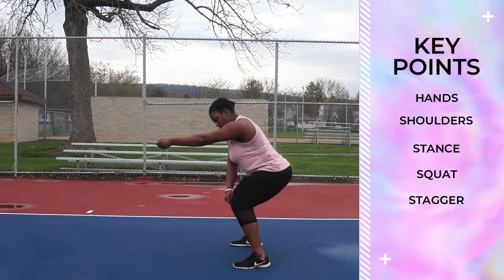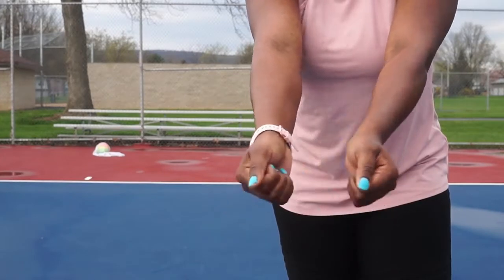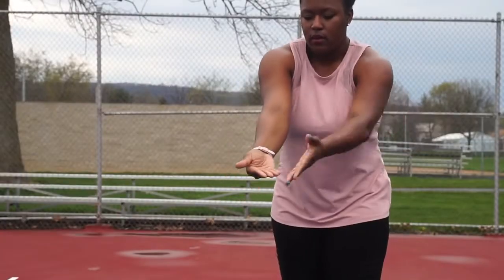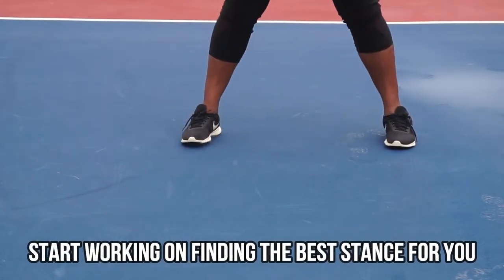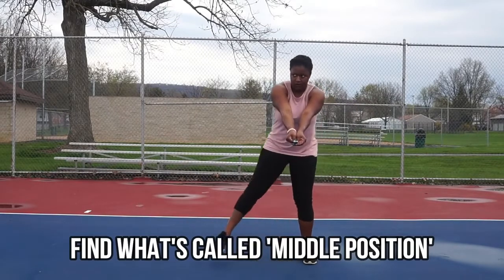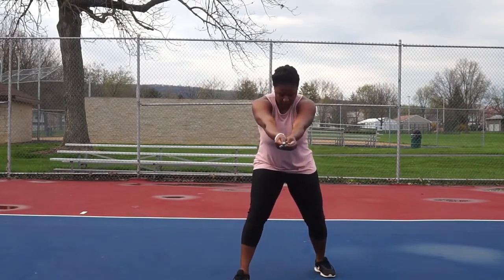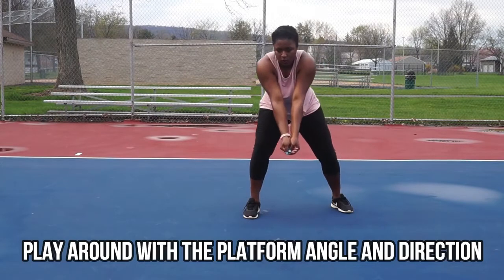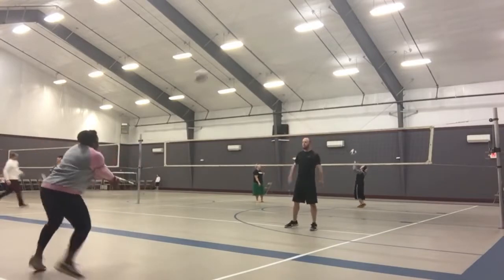PAANO MAG SERVE SA VOLLEYBALL